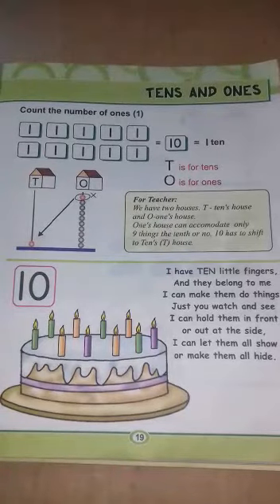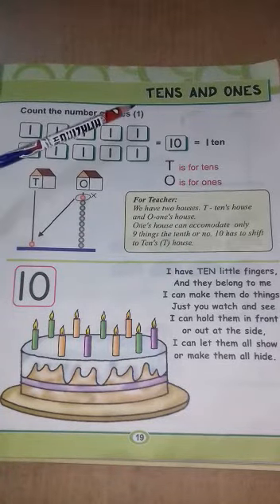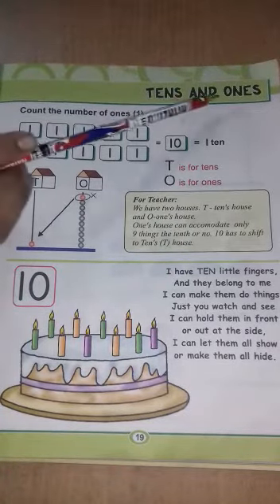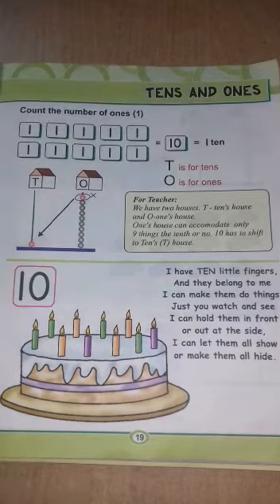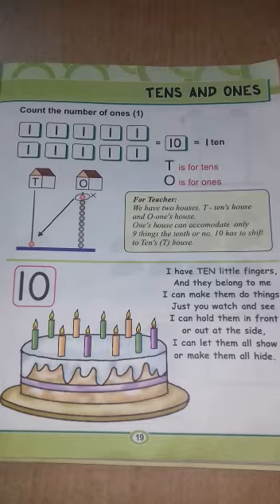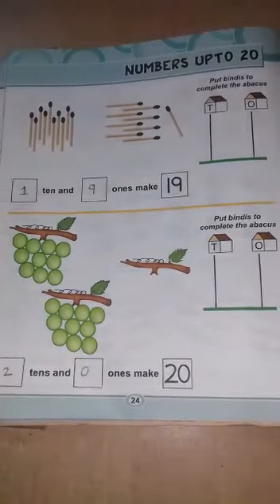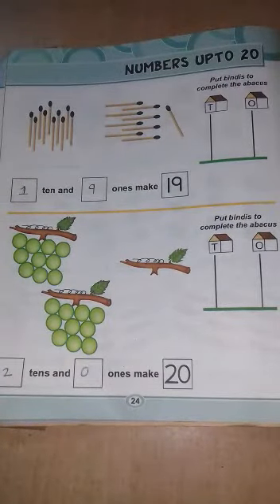C Prep Maths 'Tens and Ones'